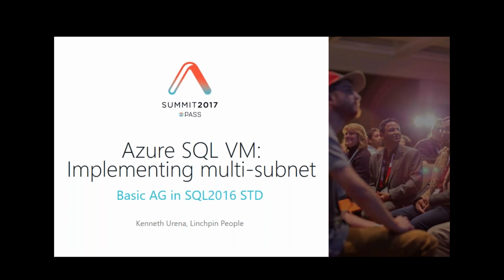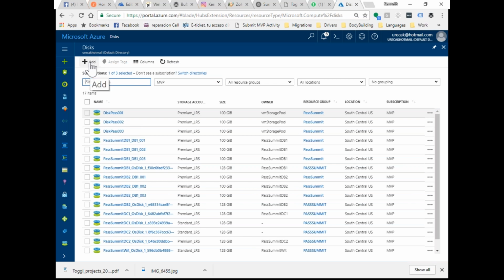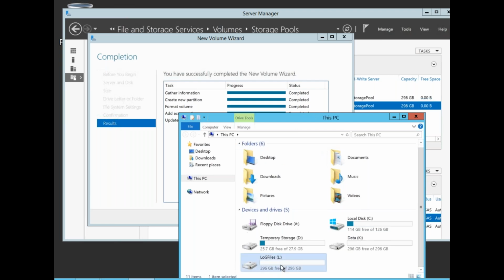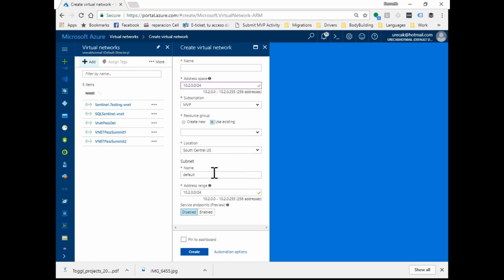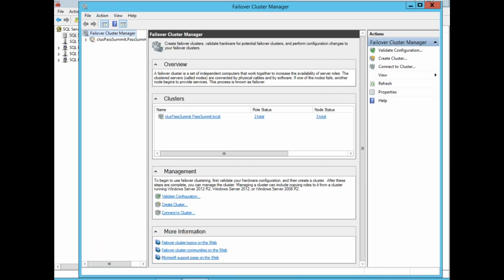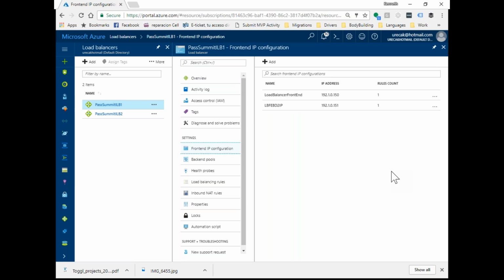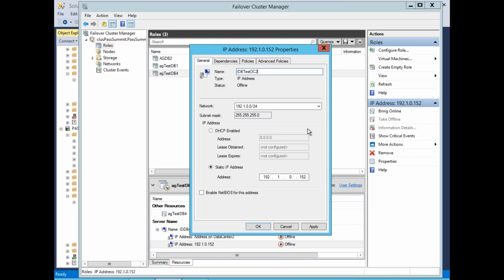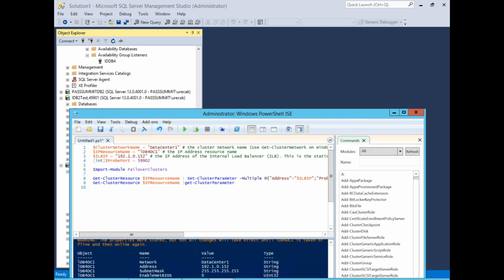Azure SQL VM Implementing Multi Subnet Basic AG - Kenneth Urena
For a long time database professionals have been asking Microsoft to make Always on Availability Groups (AG) available in Standard Edition. With SQL Server 2016 SP1, Microsoft responded with Basic Availability Groups, a limited – but very functional – version of Always on Availability Groups.

Basic Availability Groups enable Data Professionals to provide enterprise class Hight Availability solutions using SQL Server Standard Edition, which allows organizations to save money by providing High Availability (HA) for applications that require HA without paying for SQL Server Enterprise Edition features they do not need.

In this session, we will be covering:

Limitations on Basic Availability Groups

Components and steps necessary to configure a Basic AG for an Azure Virtual Machine (VM) running SQL Server 2016 and multi-subnet scenario

Advantages, components, and steps to configure Windows Storage Spaces to improve IO throughput in an Azure VM running SQL Server 2016 SP1